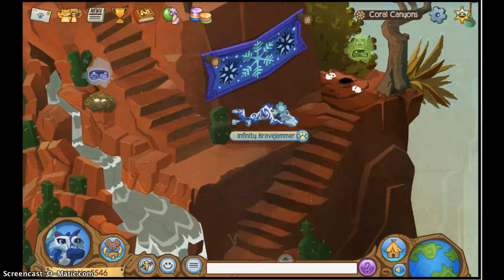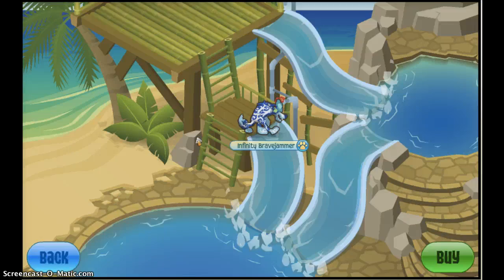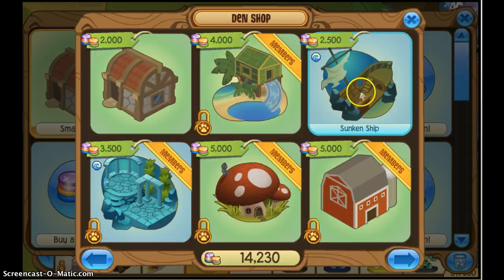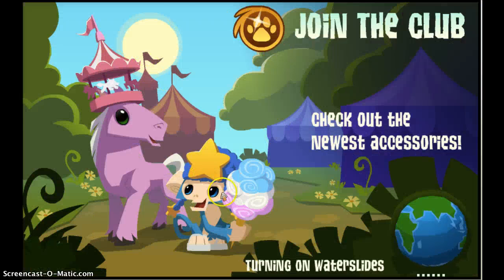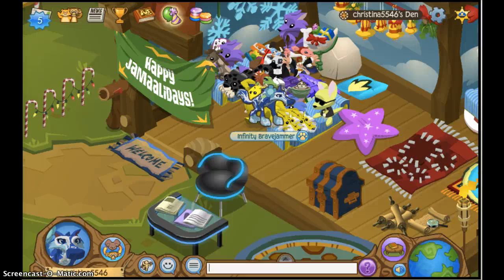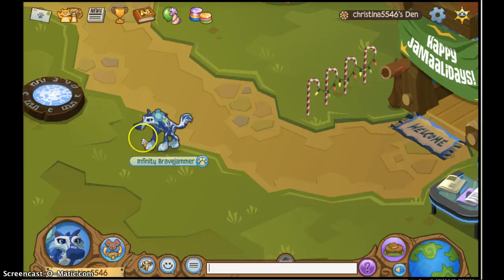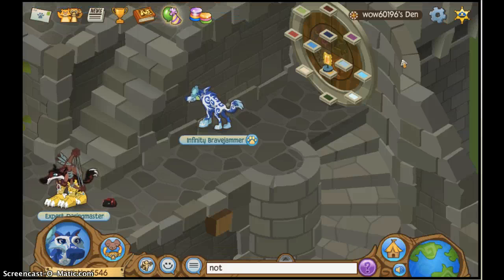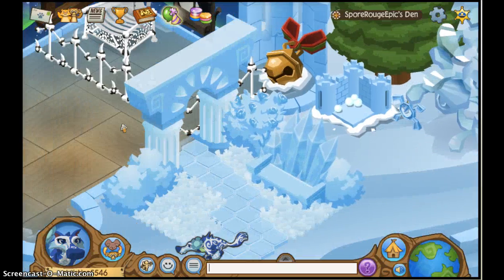How to buy a epic den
Become a member and buy new awsome dens!